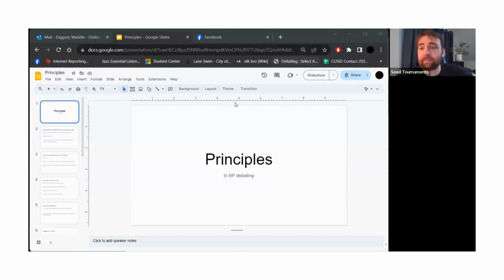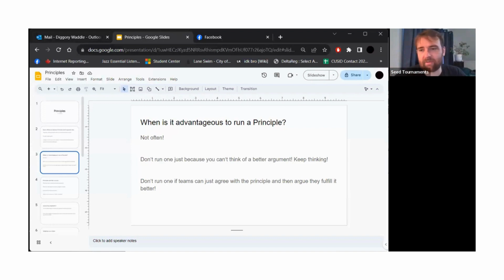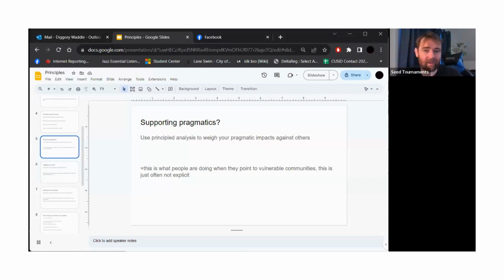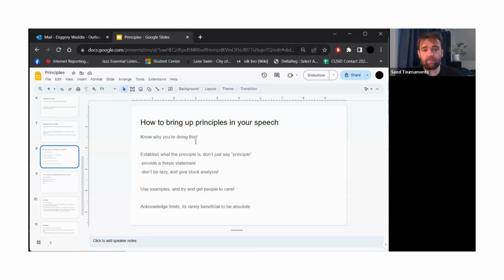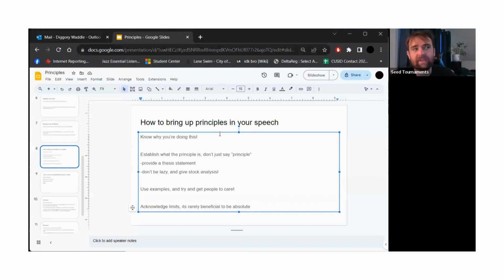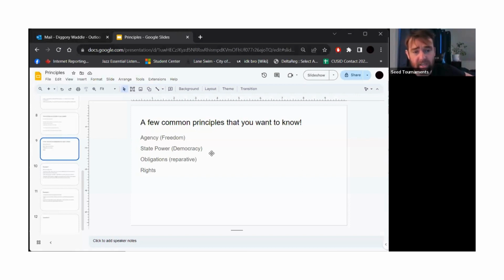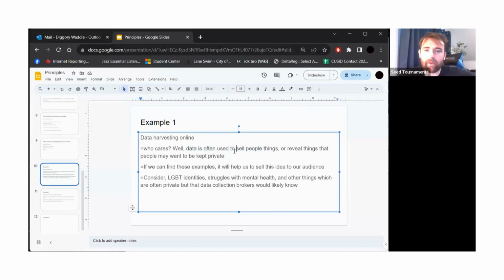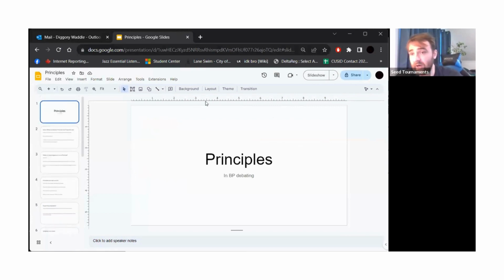Principled Arguments in BP Debate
Learn what counts as a principled argument, how to mechanize principled claims, and how to weigh your principles!  Check out seeddebate.ca for more resources.